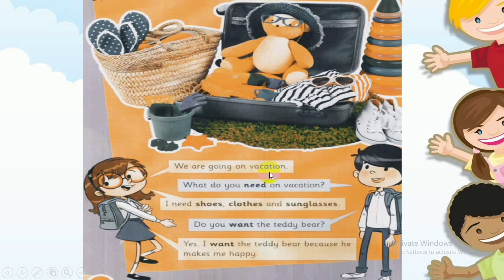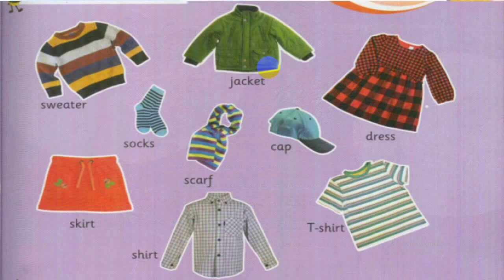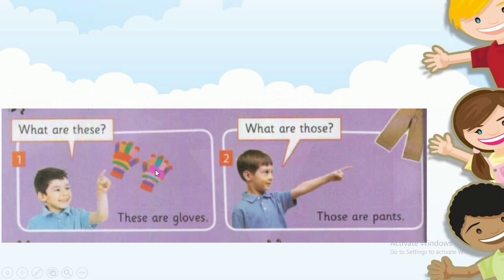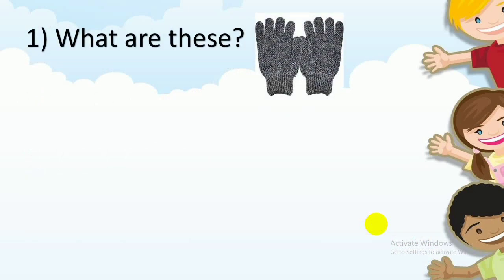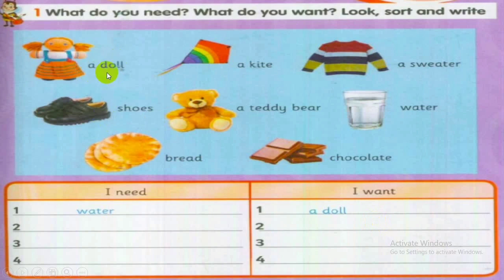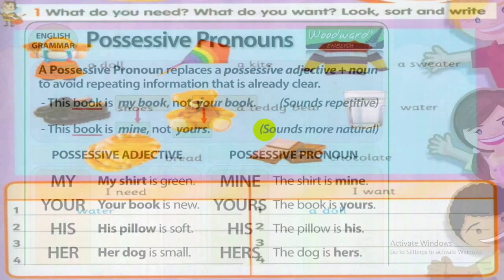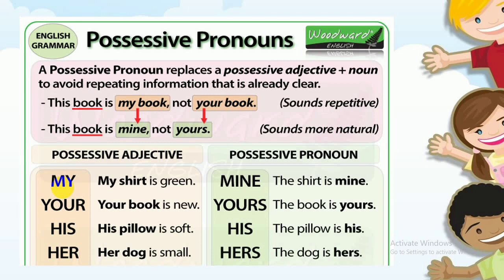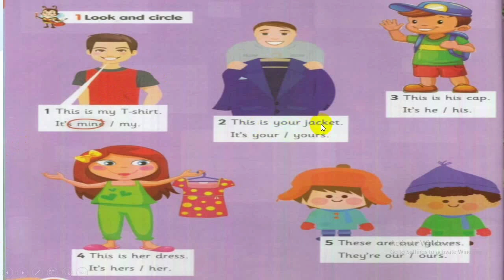ConnectPlus, Unit 7 Part1 |منهج كونكت بلس| للصف الاول الابتدائي| الترم التاني|الوحدة السابعة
. يونت7 الجزء الأول .كونكت بلس منهج اللغات و التجريبي ...الصف الاول الابتدائي Connect Plus 1 unit 7 Part 2|كونكت بلس لاولي ابتدائي الدرس السابع الجزء الثاني هي اول قناة تعليمية مخصصة لتعليم الاطفال اللغة الانجليزية من سن ٤ سنوات،، هدفها تعليم اللغة الانجليزية بشكل الصحيح ، تابعونا في حلقات مختلفة هتساعدك علي معرفة و نطق اللغة الانجليزية بمنتهي السهولة
Primary1 , Connect_Plus, Unit 7, Part 1 is the 1st video in this syllabus.
منهج كونكت بلس للصف الاول الابتدائي الترم التاني#
كونكت اولى ابتدائي الترم الاول | شرح الوحدة السابعة انجليزي للصف الاول الابتدائي connect unit 7
الوحدة الاولى الصف الأول الابتدائي Hello منهج كونكت plus الجديد المعدل 2021